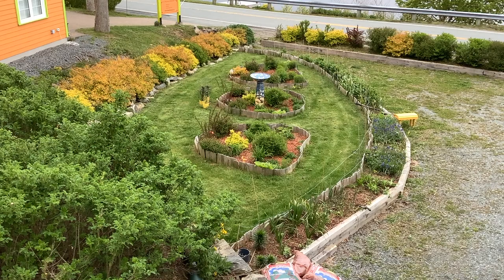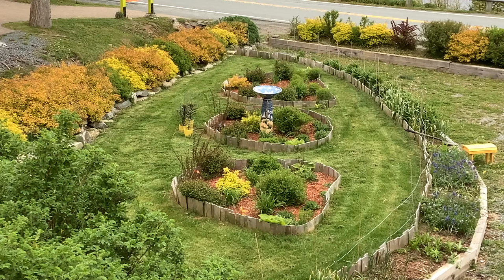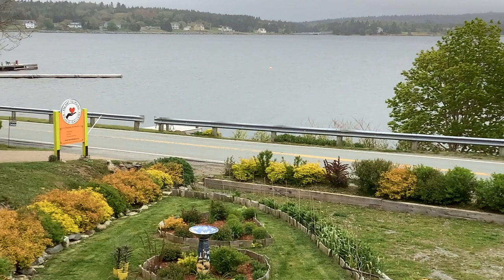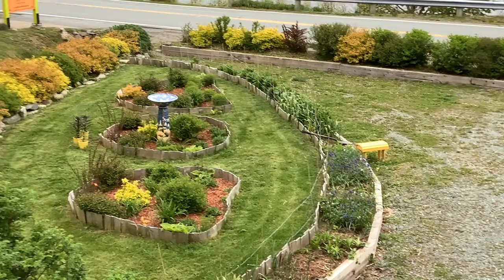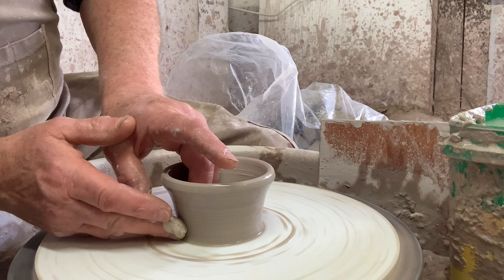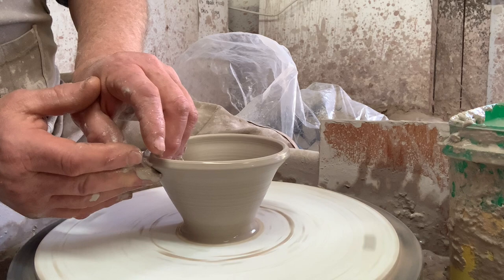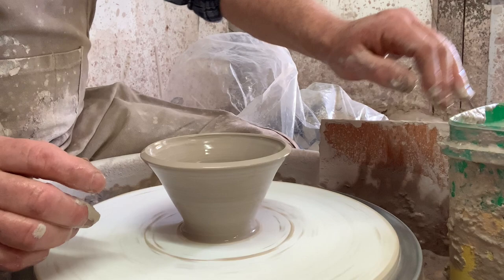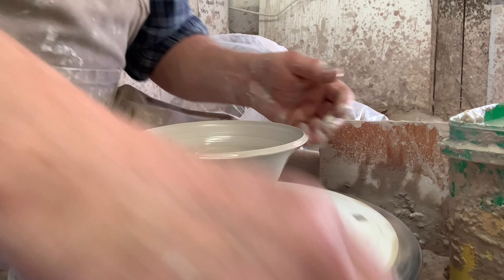How to make small rice bowls.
From start to finish, throwing, trimming and glazing. Lots of glazing and firing tips.